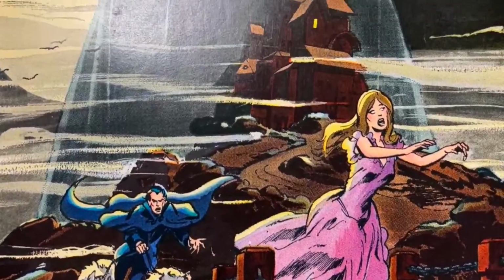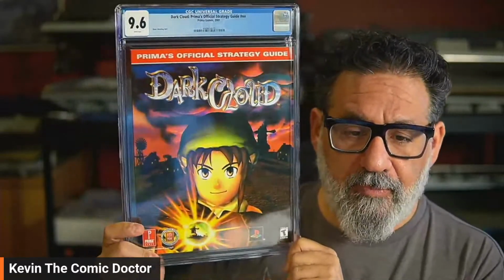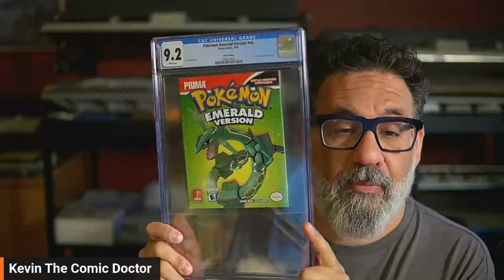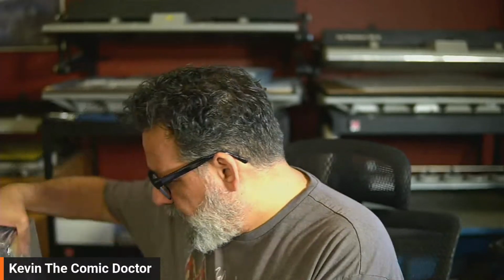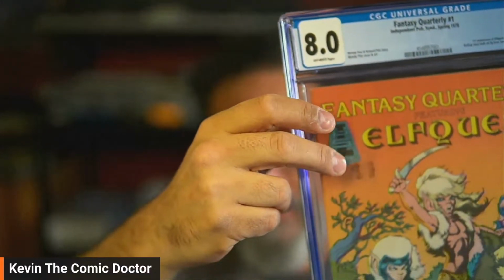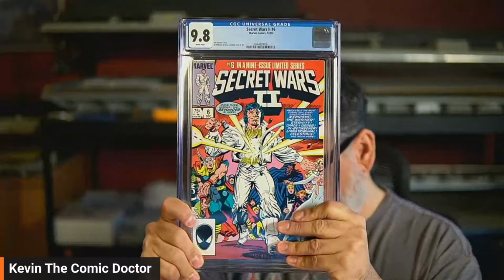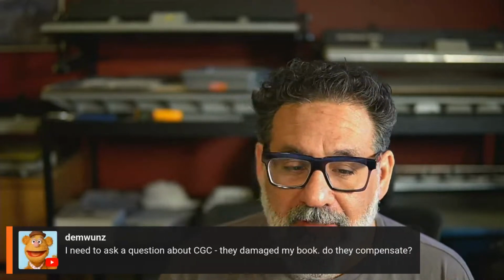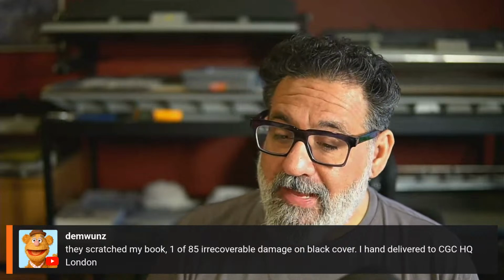MORNING COMIC BOOK TALK & 3 CGC BOXES TO SHARE!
Kevin the Comic Doctor unboxes more CGC slabs during this OUT OF THE ORDINARY morning show!

Kevin Polidano is the Comic Doctor.  He has been a comic book collector since the early 80s, and has been pressing comics professionally since 2013. Kevin is happy to answer any questions or discuss comics from your own collection that you are considering having pressed.

Follow me on X: @thecomicdoctor
Transcript